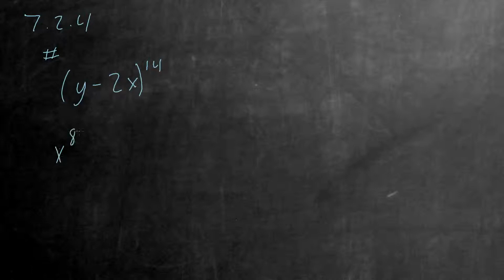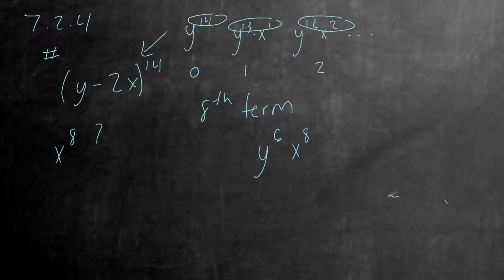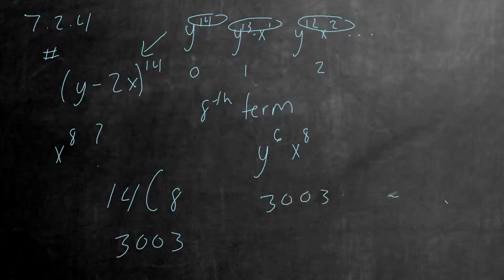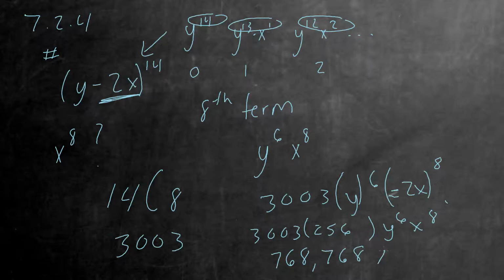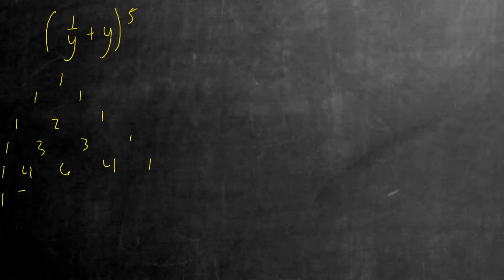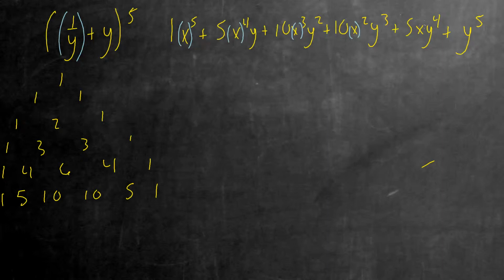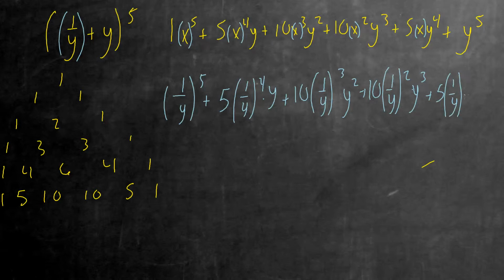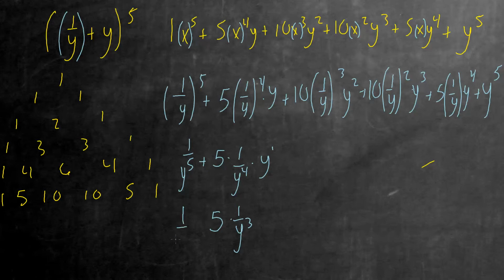PC_7_Review7-2-4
Binomial Formula and Pascal's Triangle